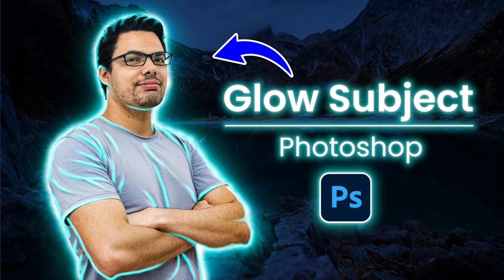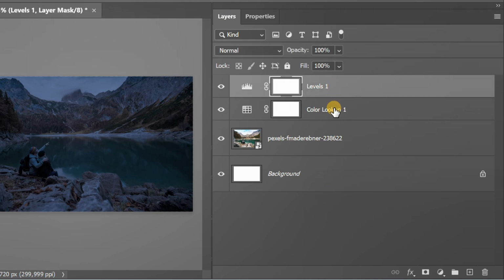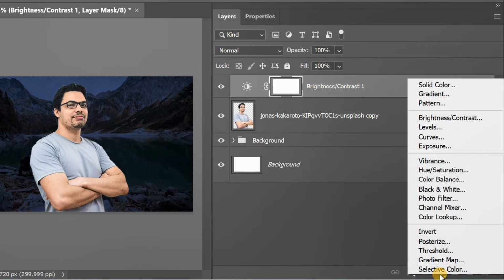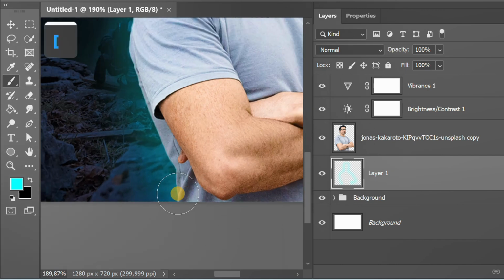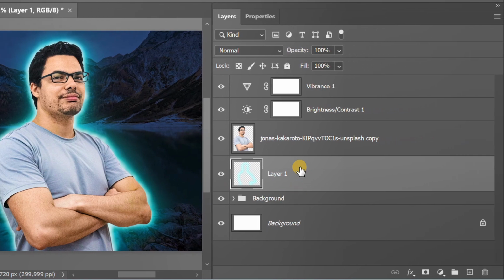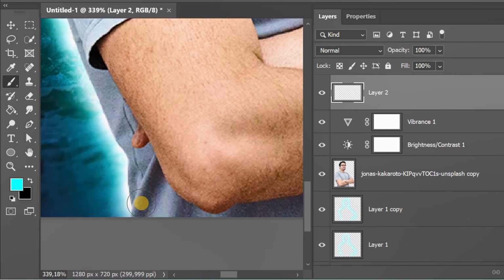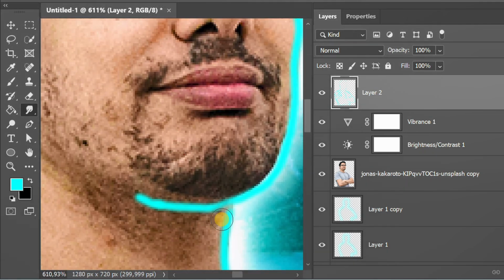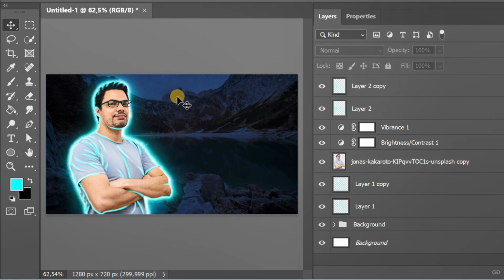How to make Photos Glow for Youtube Thumbnail in Photoshop